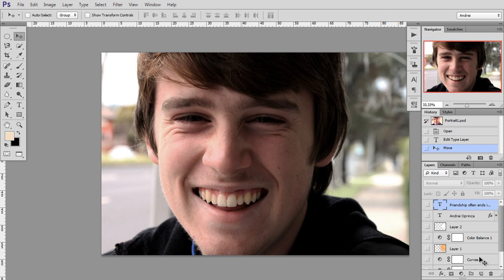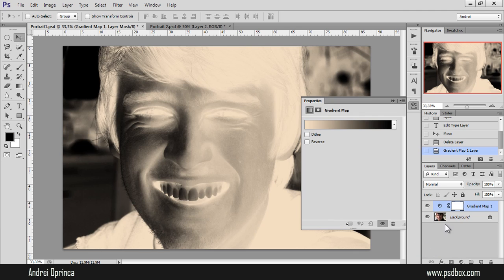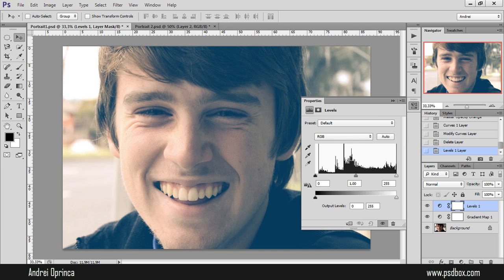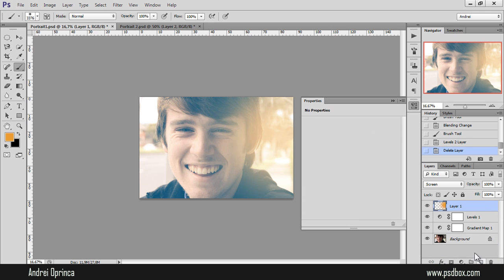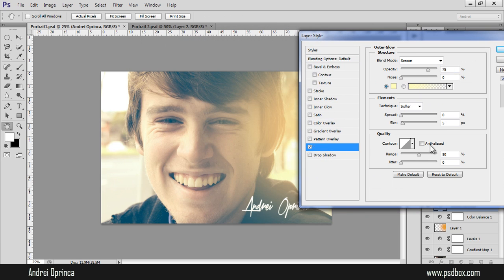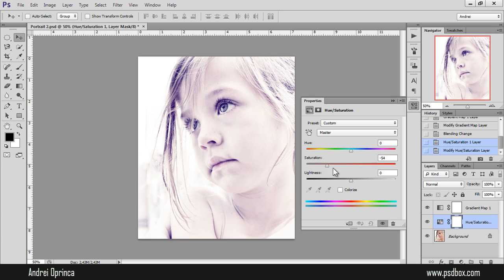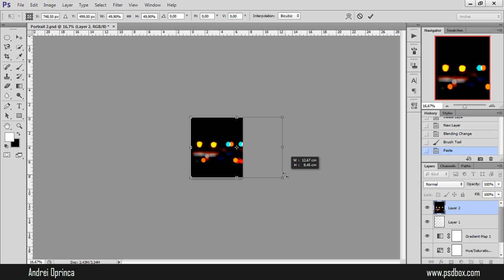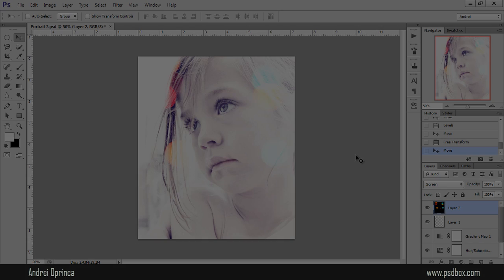Add quick effects to your portrait photos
There are times when all you want is to make some quick edits on a personal photo without doing anything complicated. In this video I will show you how to add nice effects to your portraits without the need of years of Photoshop experience.

This technique should work in Adobe Elements and of course on previous Photoshop versions like CS5, CS4, or CS3.